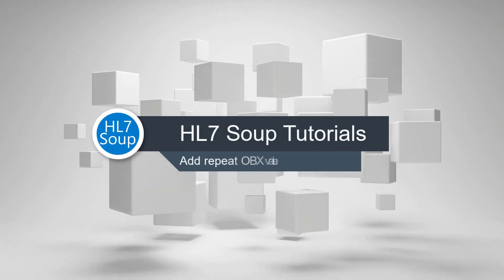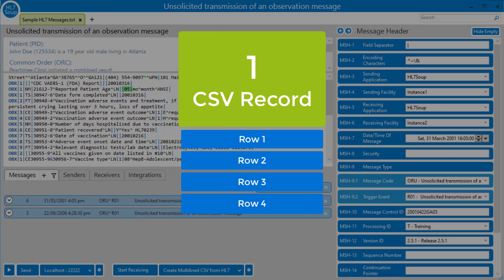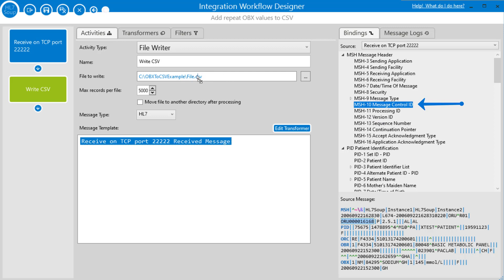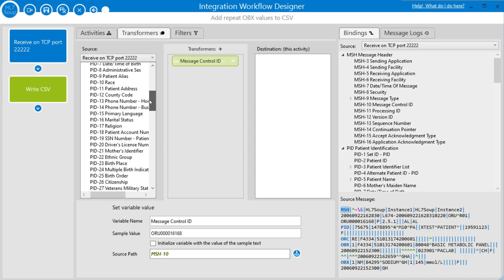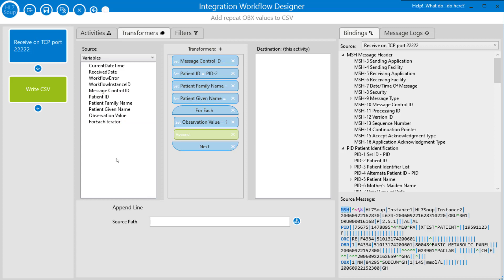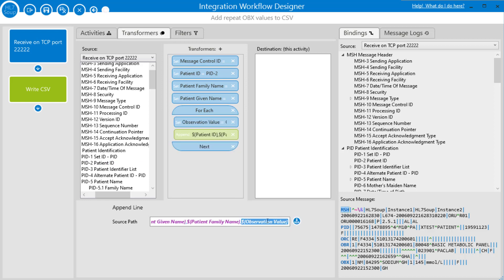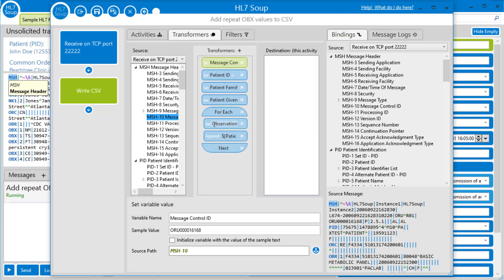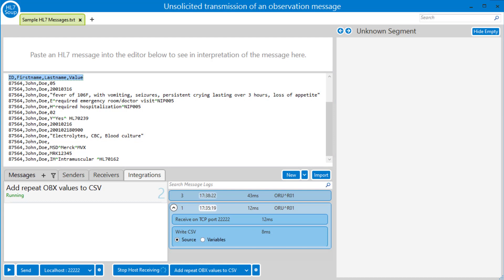Add repeat OBX values to CSV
How do you take repeating values, such as from an OBX list in an HL7 Message, and put them into a CSV file.  CSV can then be loaded into Excel or some medical software for processing.